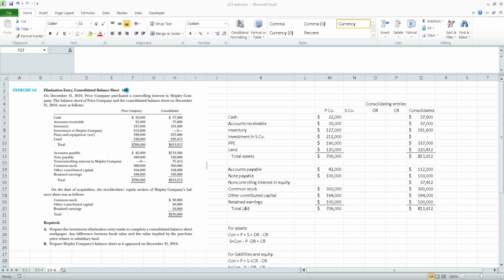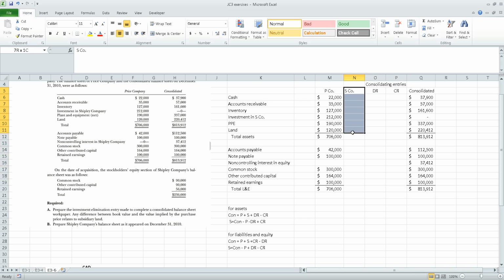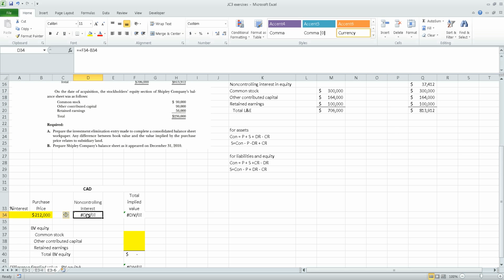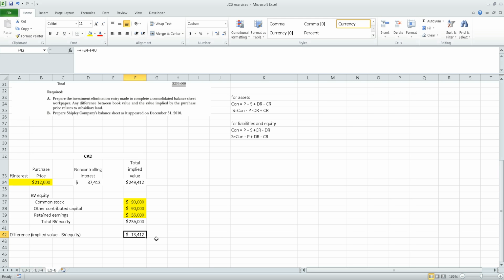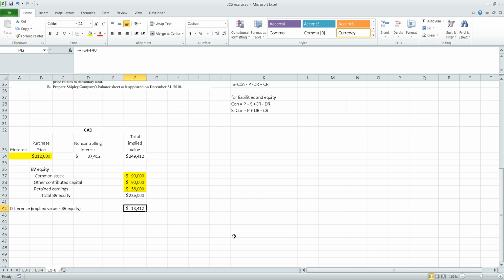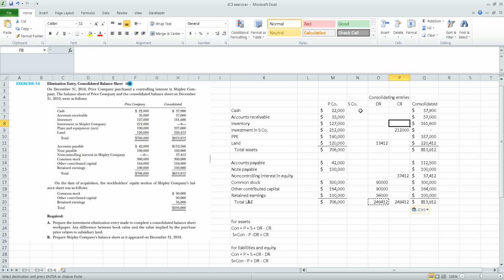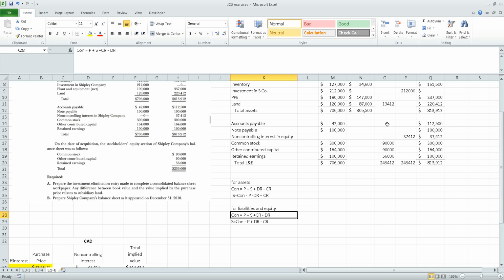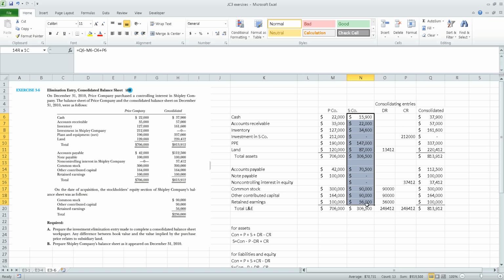Jeter E3-6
UTSA ACC 4163 Jeter Advanced Accounting e3 6